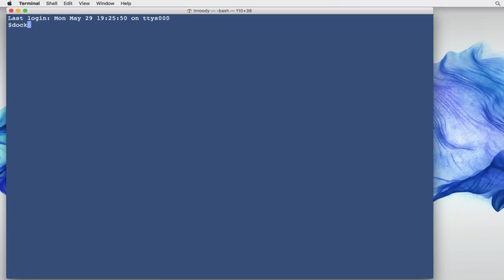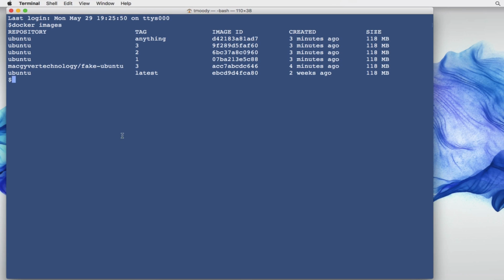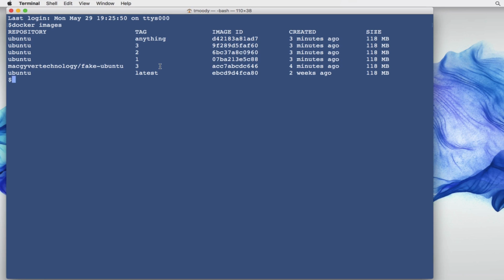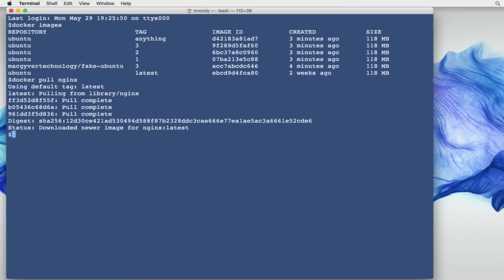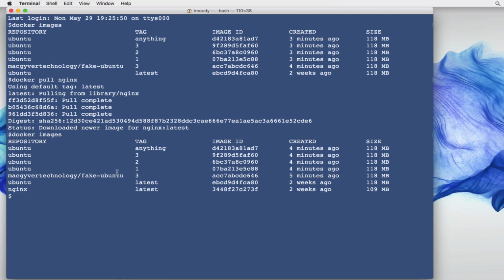Pull Docker Image to Docker Hub Remote Registry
In this video I show you how to pull a remote docker image from Docker Hub and download it locally.
Commands needed -

docker images
docker push
docker pull
docker commit